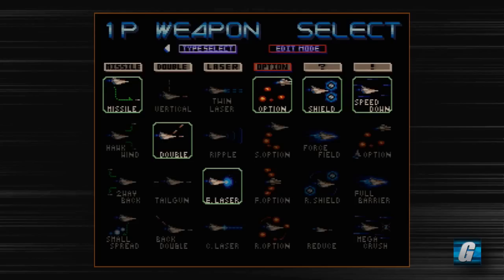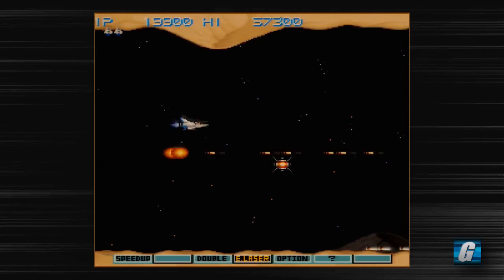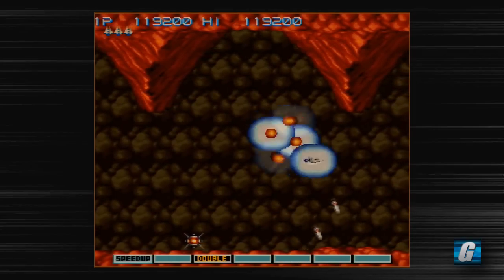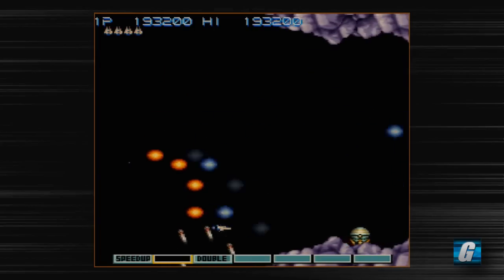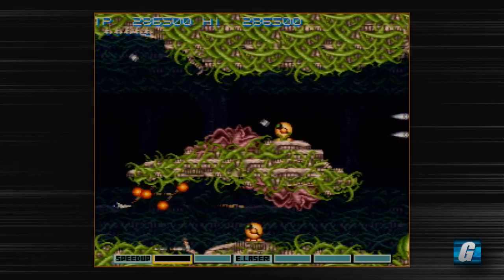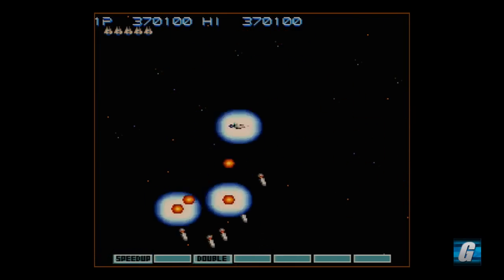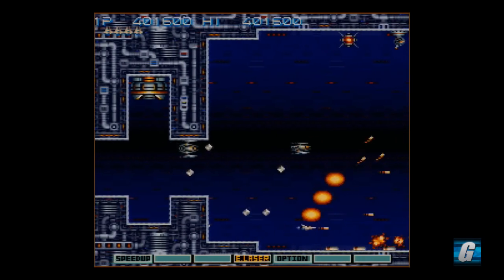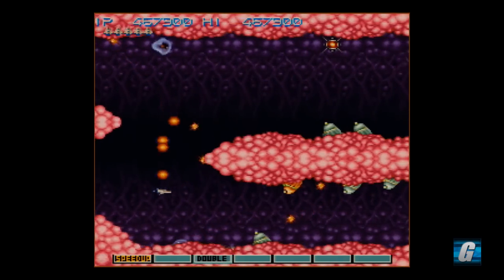Gradius III Full Playthrough (SNES) | Let's Play #198 - When Arcade Ports Are Made Easier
In this Let's Play, I take you through Gradius III on the SNES in its entirety. This can be a really tough game, especially on the hardest mode, but if you remain fully powered up throughout, it can be really manageable.